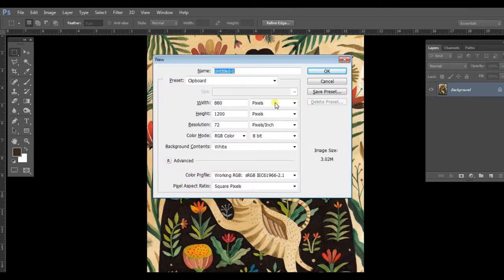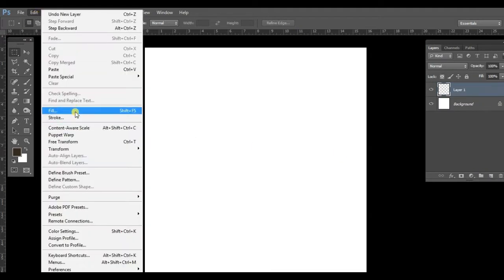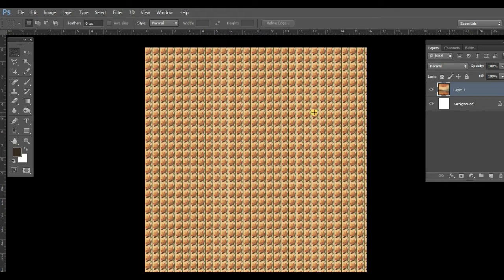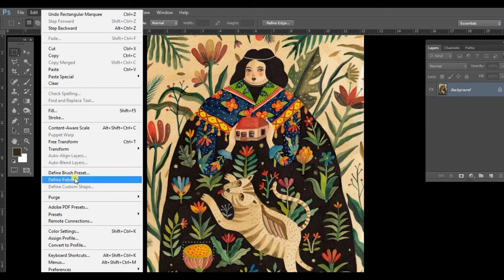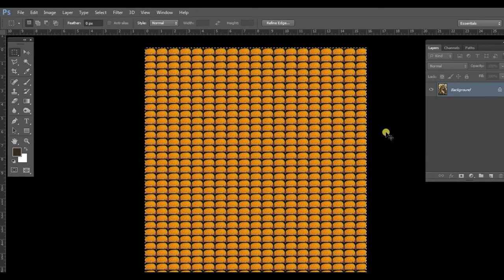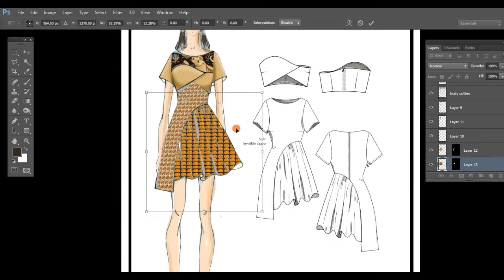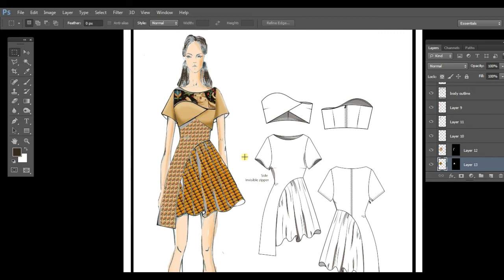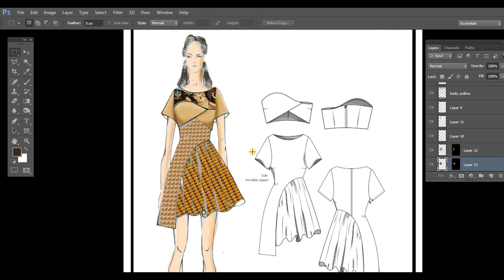Free Fashion design class - Fashion illustration with Adobe Photoshop Chapter 4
Fashion Illustration with Adobe Photoshop- Chapter 4

It would be a great thing to get your comments to make more informative videos.

fashion illustration
free fashion classes
Adobe Photoshop